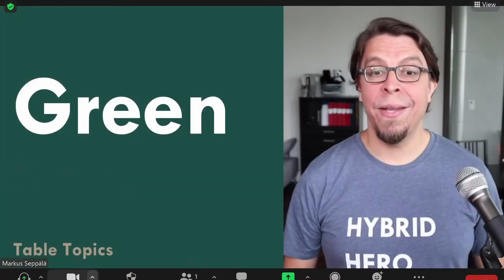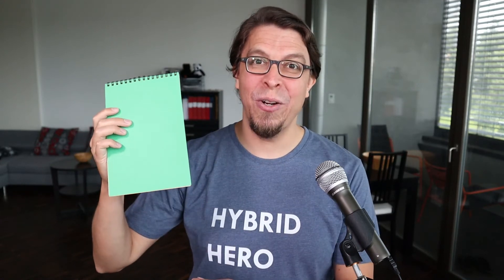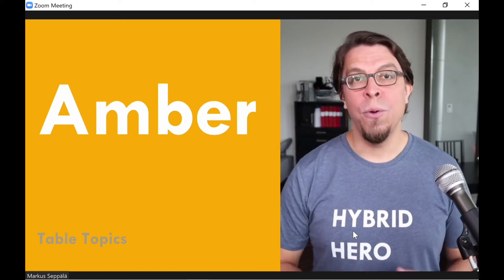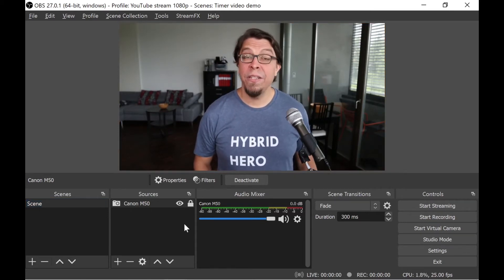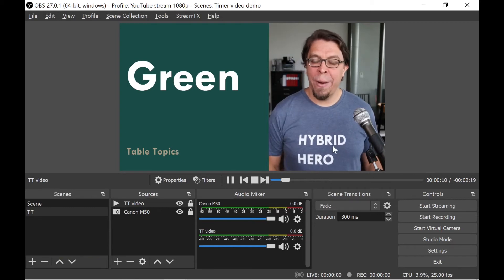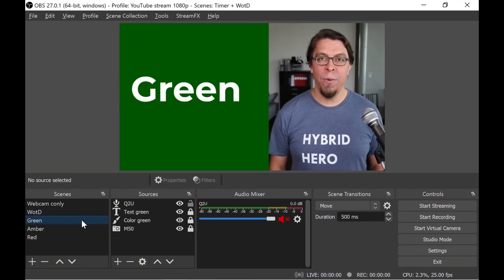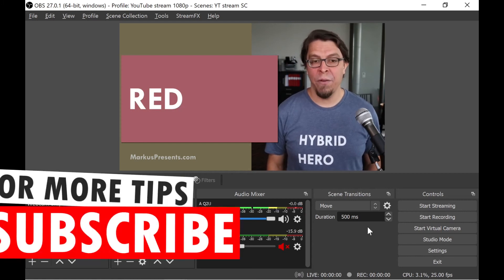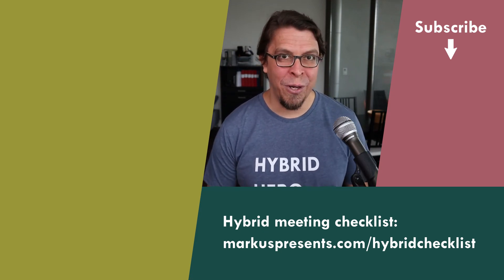Toastmasters timer cards for Zoom and hybrid meetings (5 best methods)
Learn how to do the Toastmasters timer role on Zoom, for both hybrid meetings and online meetings. In this video, I cover the five best ways to be a Toastmasters timekeeper.

➡️ Resources mentioned in this video:
1️⃣ Video production software
OBS Studio:

2️⃣ Flexible slides in OBS Studio
My scene collection:

⌚ Sections in this video (Toastmasters timer cards for Zoom and hybrid meetings (5 best methods)):
00:00 | Toastmasters timer: 5 ways
00:36 | Virtual background timer
01:39 | Physical timer cards
02:43 | OBS for Toastmasters
03:09 | Timing card video
04:27 | OBS Virtual Camera
05:08 | Create scene collection
05:23 | Add webcam to OBS
06:46 | Add video to OBS
08:31 | Drawbacks of using timer video
09:30 | OBS scenes for timing
11:11 | Image slideshow in OBS
11:59 | Copy my setup
12:40 | Hybrid meeting agenda slide
13:01 | More OBS tutorials